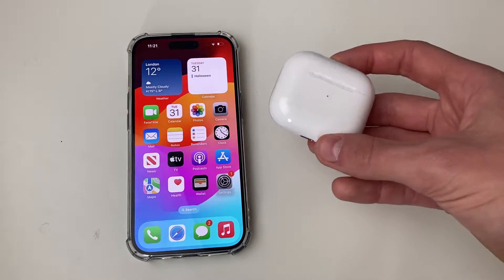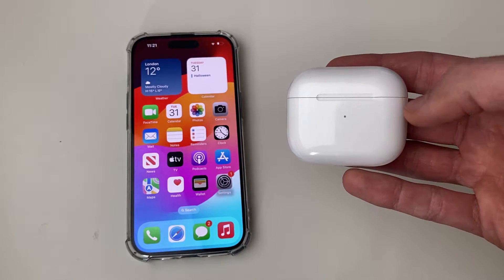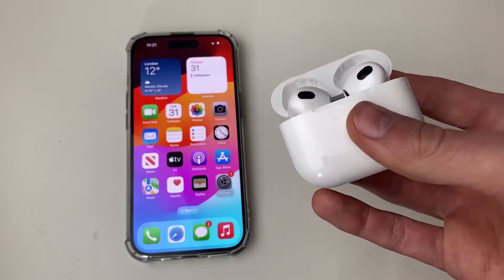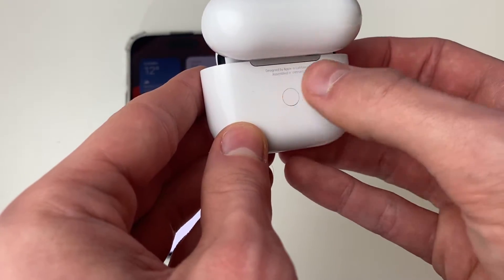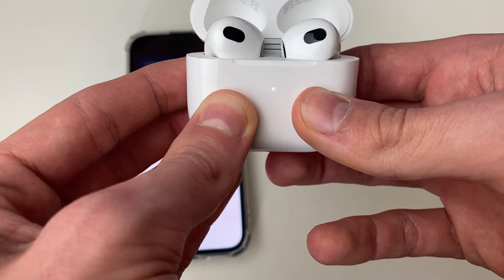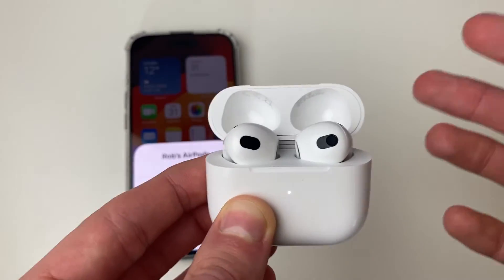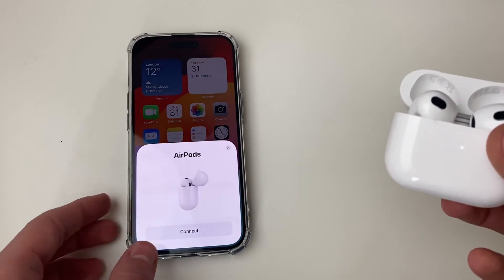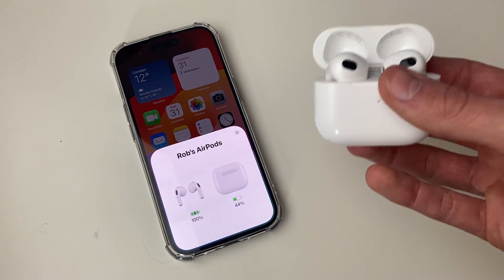How To Reset AirPods To Stop Them Being Tracked - Full Guide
Learn how to reset airpods to stop them being tracked in this video .

GuideRealm